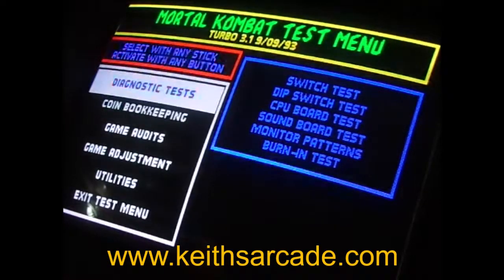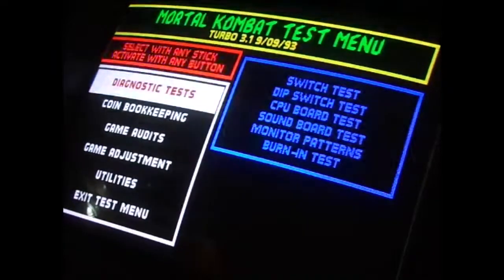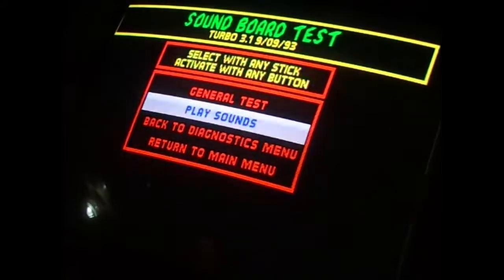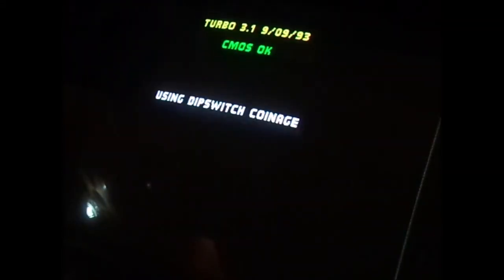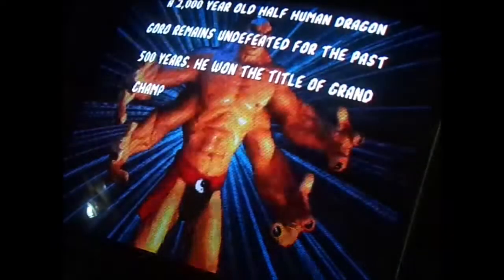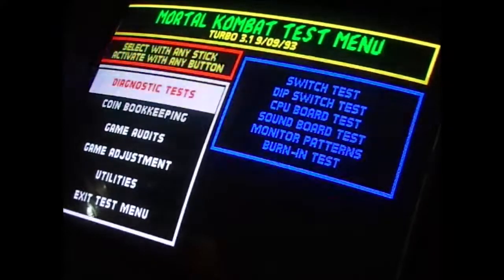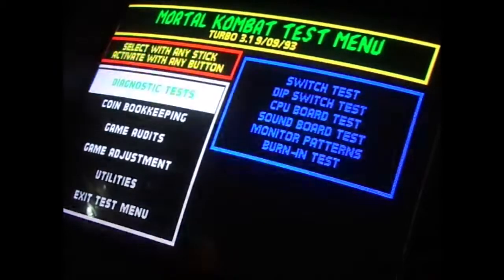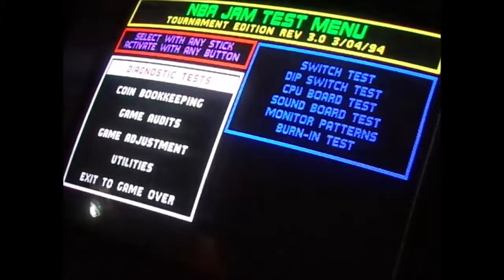Sound Swapping - Midway's Mortal Kombat & NBA Jam - Keith's Arcade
What happens when you swap the sound PCB's between Mortal Kombat & NBA Jam? Let's find out.

Thanks to zenomorp for bringing this to my attention. His video can be seen here: youtu.be/IoMUdIrNJ0M

If you enjoyed this video and want to see more sound swapping between Killer Comet, Megatack & Challenger, please comment. I have all 3 boardsets and can make a video showcasing those if there's any interest.